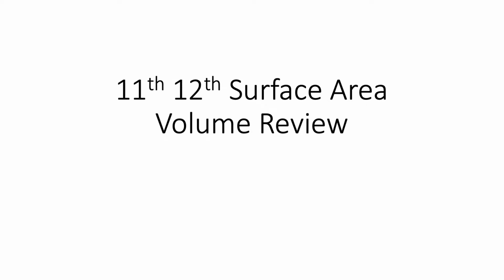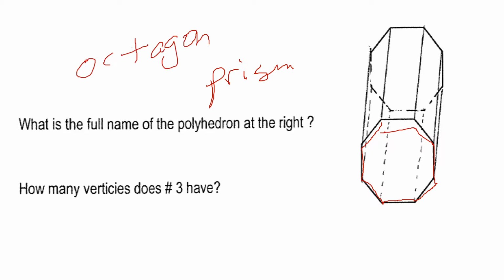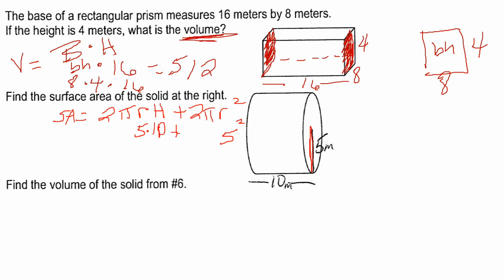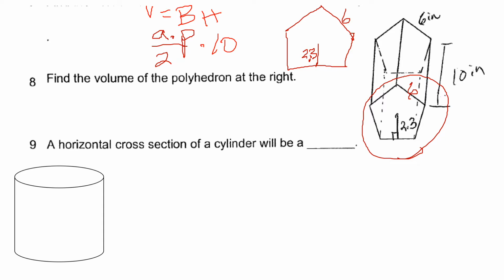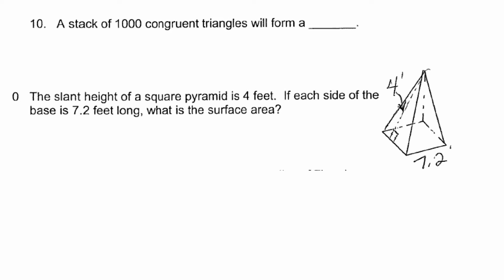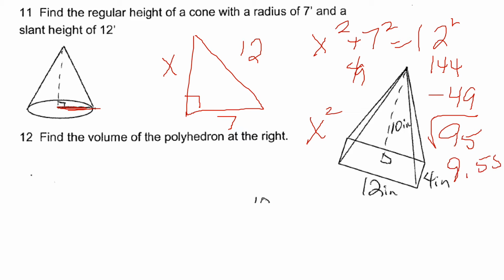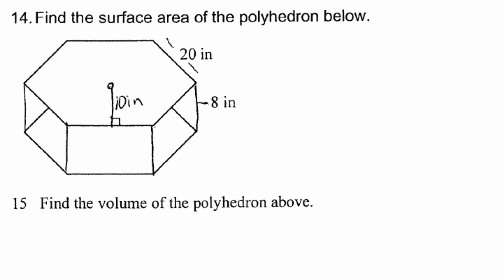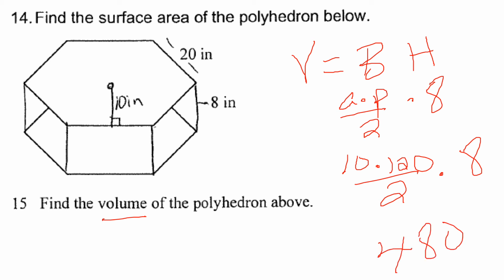#11 11th 12th surface area volume review